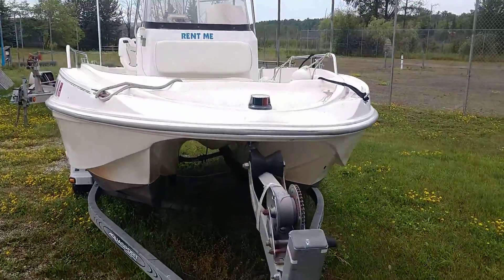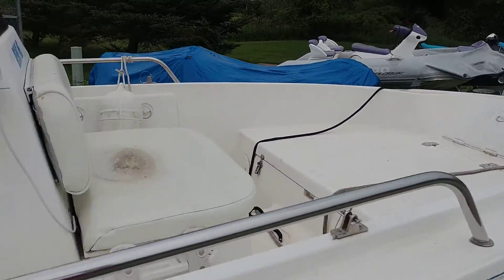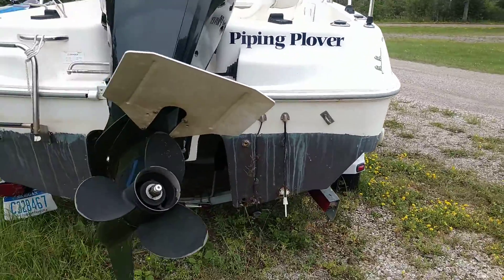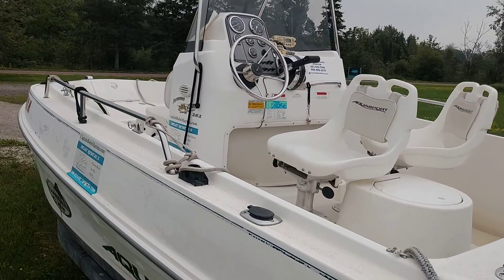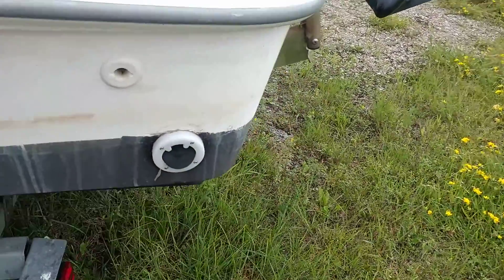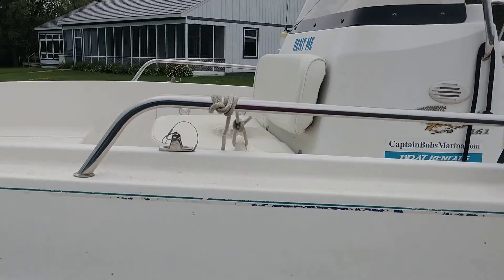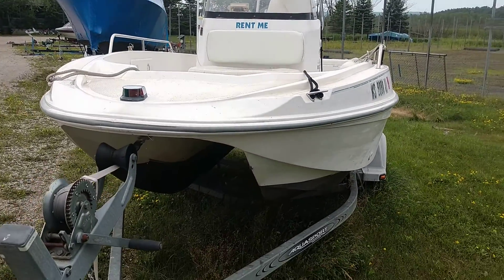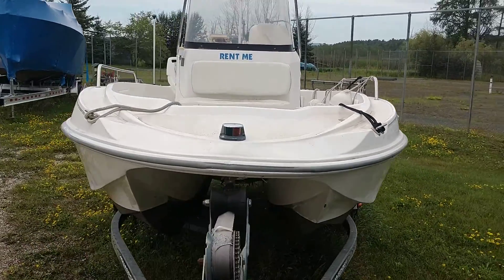Piping Plover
Boat for sale $9000